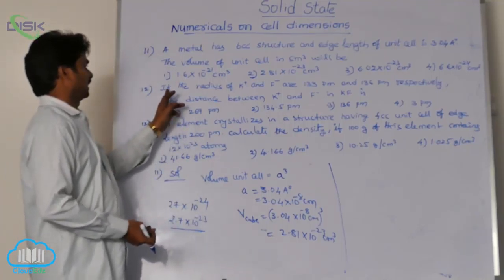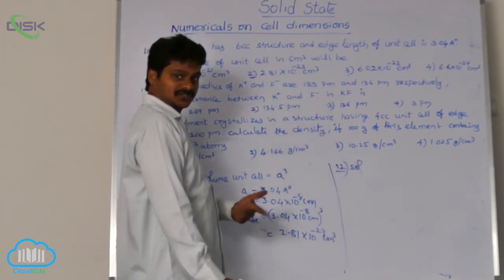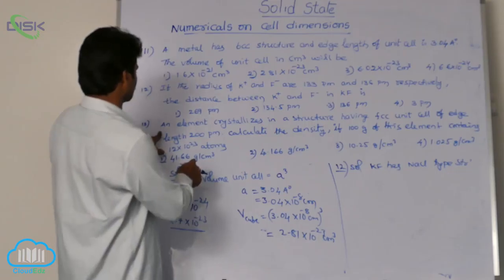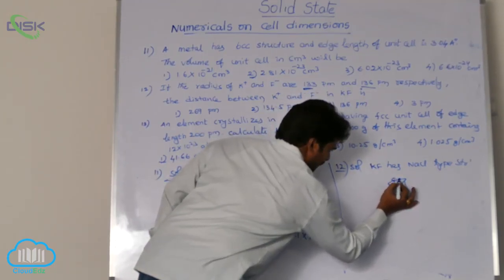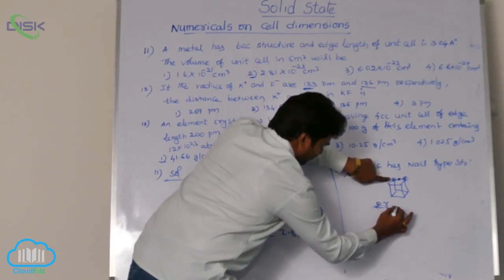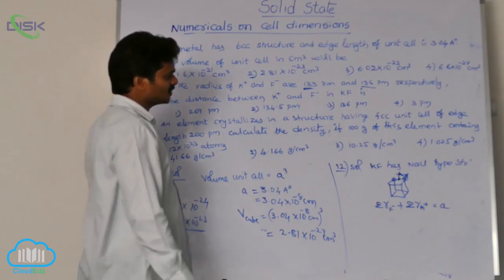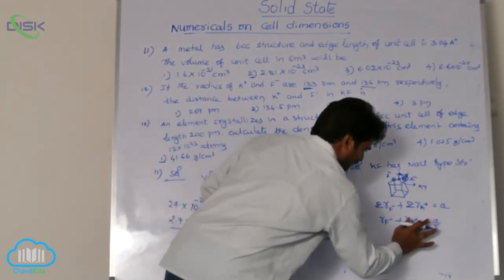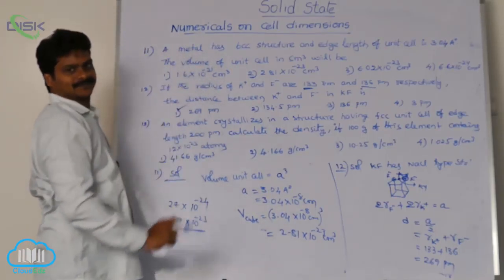Packing Efficiency Structures || Numericals on Packing Efficiency 4 || Disk Telangana